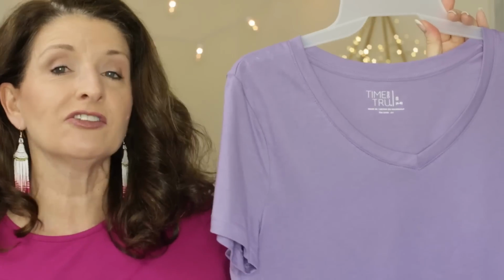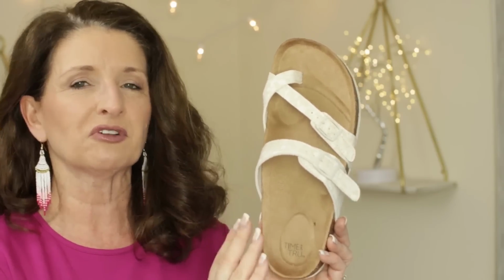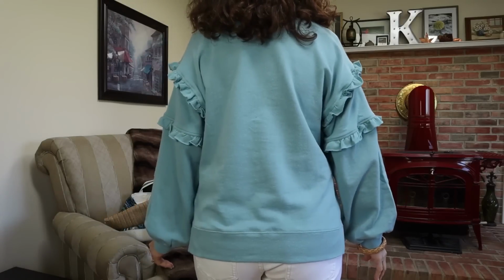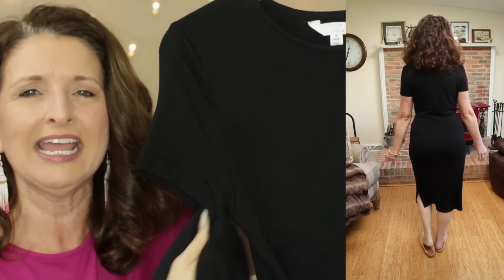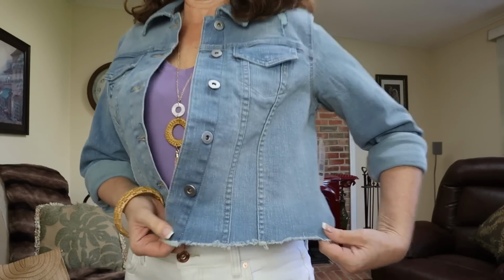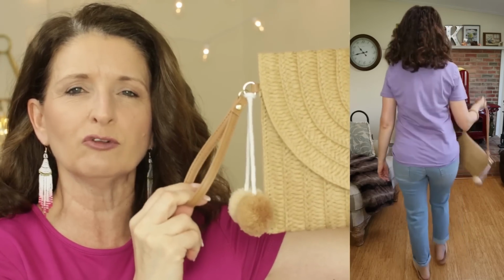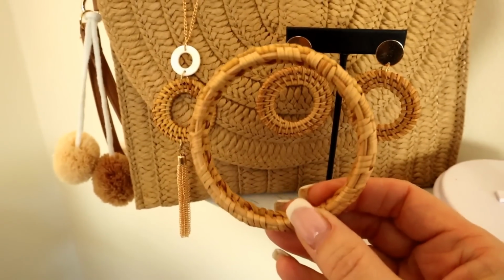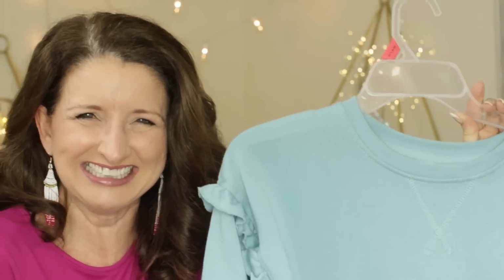Walmart Haul & Try On Spring 2022 Over 50!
Hi All!  In today’s video, we are going to look at more head to toe Spring/Summer 2022 outfits from Walmart.  I am also going to share a tip for wearing Spring & Summer knit dresses without every lump and bump showing!  Be sure to stay until the end of this video for the always unpredictable Bloopers!

Timestamps:
00:00 Welcome!
00:45 V-Neck T-Shirt
01:49 T-Shirt Shrink Test!
02:22 Levi Slim Boyfriend Jean
02:31 Thong Toe Sandal
04:02 Avia Knit Sneakers
04:58 No Boundaries Woven Tribal Tote Bag
06:32 Feather Earrings
06:58 Stretch Bracelet Set
07:38 Ruffle Detail Pullover
09:55 Knit Tie Front Dress
13:06 Jockey Slip Short Shaper
15:32 Fray Hem Cropped Denim Jacket
17:24 Round Tote Bag
17:51 Demi Wedges
18:14 Plot Twist!  Amazon Find! Rattan Handbag & Accessory Set $24.99
26:06 Bonus Scenes - Straight Leg White Jeans that are SO good!
Mid Rise Boyfriend Jeans, Created for Macy's
27:45 BLOOPERS!
28:44 Outro - See you next time!

Other pieces you may have spotted in the try ons!

Chambray tie front 3/4 sleeve top shown - Amazon

Chunky Braided Nude Square Toes Mule Sandals

My Stats:
Age 59
Top Size - Small
Pant/Skirt/Dress Size - 6
Shoe Size - 8
Body Type - short waisted